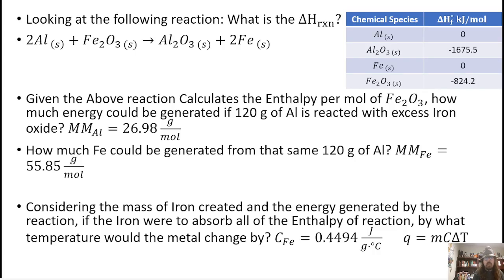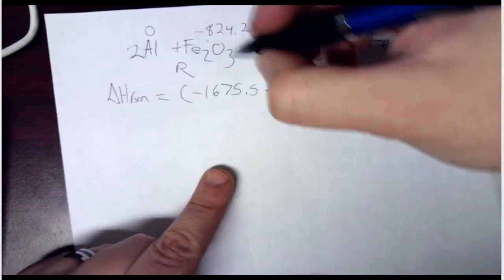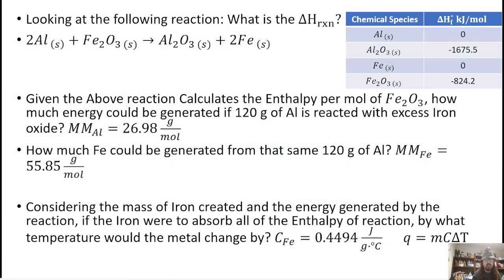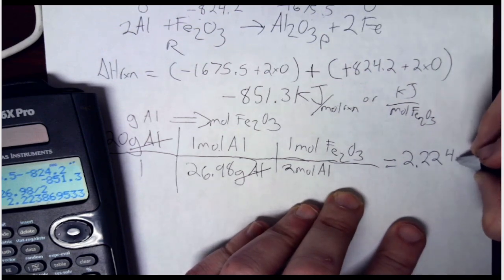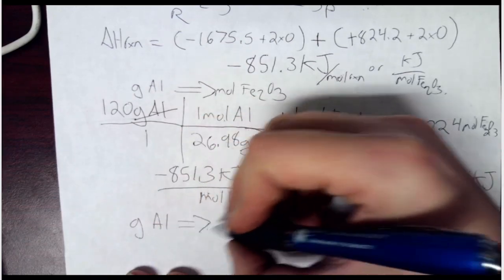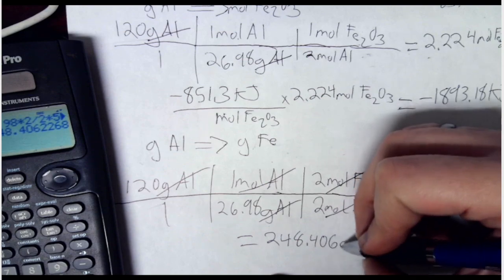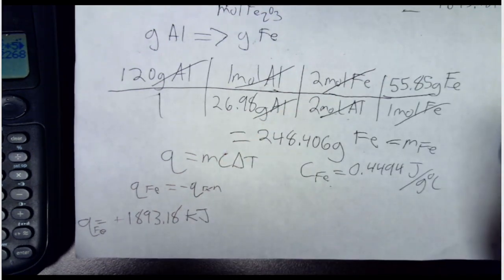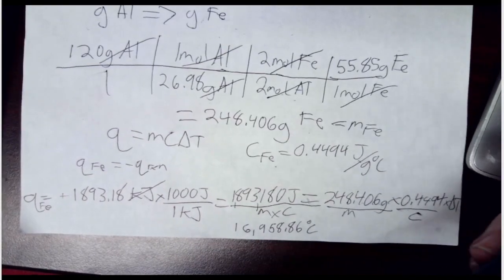Flipped 7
The work for flipped classroom 7